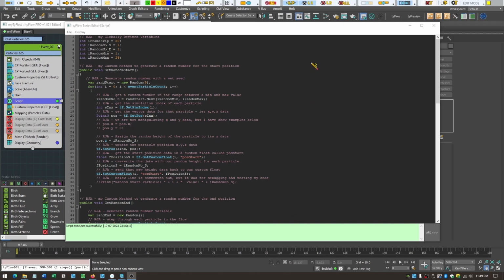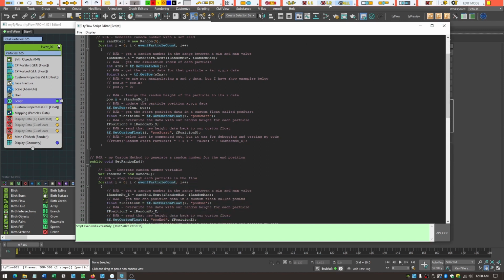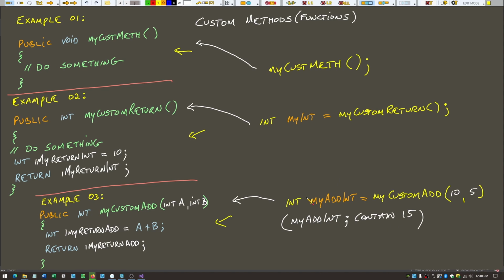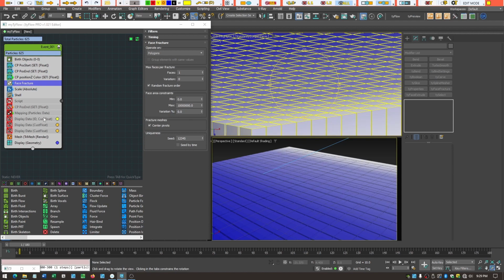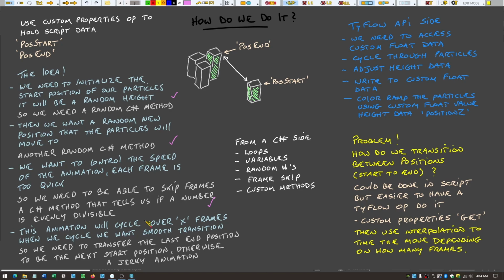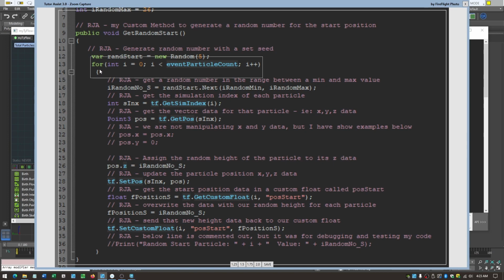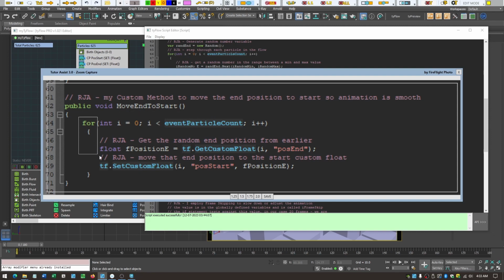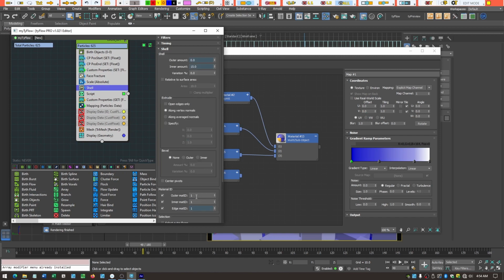12 - tyFlow Script Operator Part 03 - Project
This is a short tutorial explaining the tyFlow Script Operator and how to use it to create an animation using script to control the movement of the particles. It also has more explanation on writing C# script and how it interacts with tyFlow.